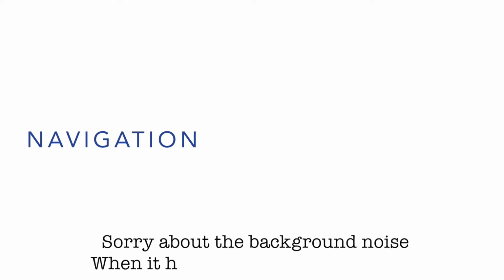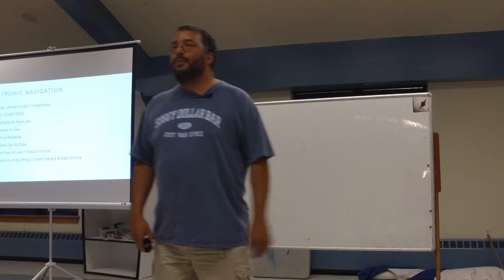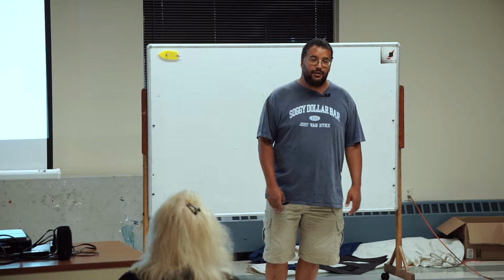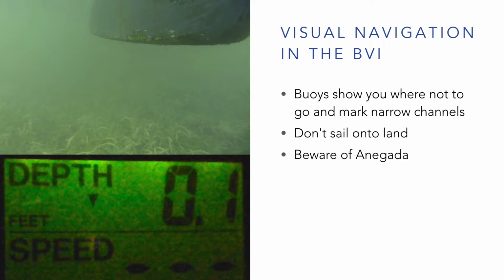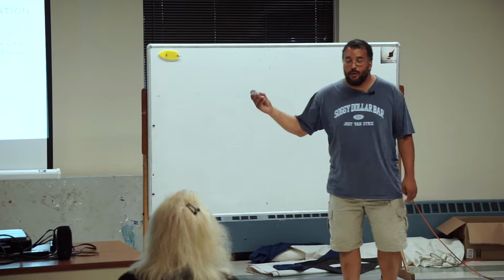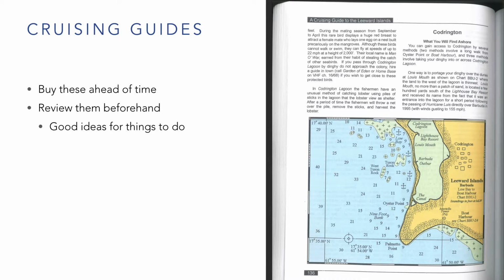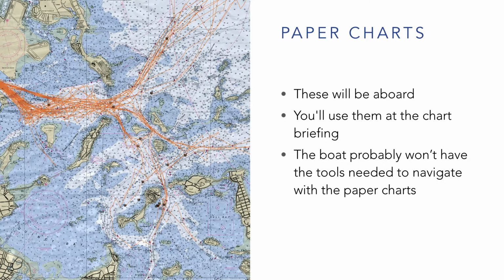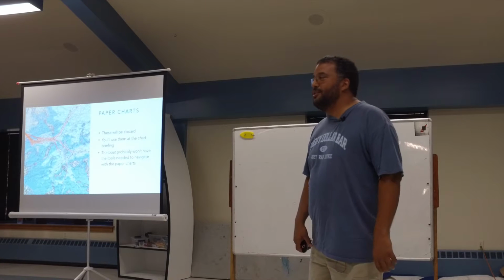Learn to Bareboat Charter: Navigation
Learn how you can skipper a bareboat charter successfully!  This video is of the presentation used at Community Boating (CBI) to guide new sailors onto the path to becoming bareboat charter skippers.  The presentation was composed around dinghy sailors, specifically those from CBI, but will be enlightening for any sailors who haven't yet skippered a bareboat charter or two.

You can find the slides and other materials referenced in this video

Filmed with (in order):
DJI Osmo
Sony Alpha A5100
Panasonic DMC-TS6

Audio:
JK MIC-J 044 Lavalier Mic
Tascam DR-05 Audio Recorder
Rode VideoMic Pro R
iRig Mic Cast

Misc (in order of use for this video):
Velbon EX-Macro Compact Tripod
Amazon Basics Tripod

Read our latest article on film-making gear - covering additional topics such as recording media, batteries and backup.